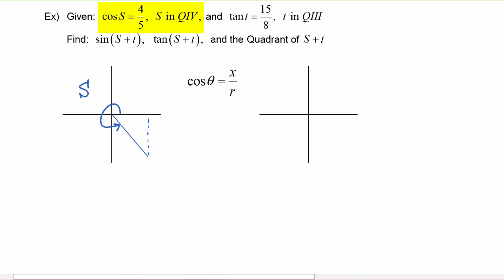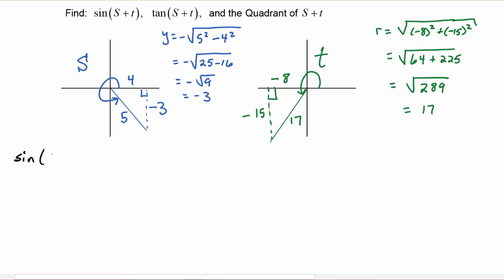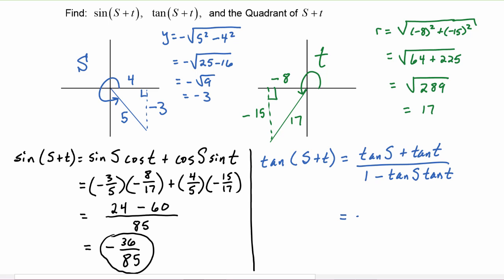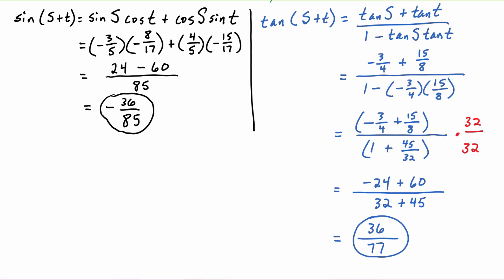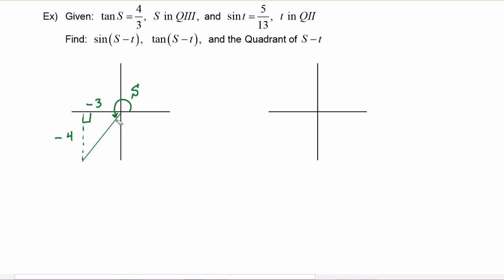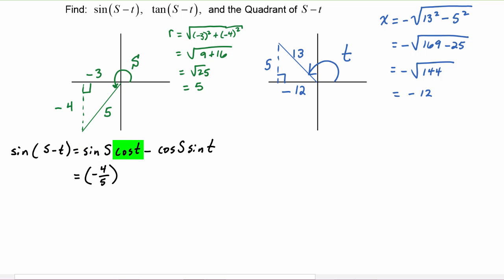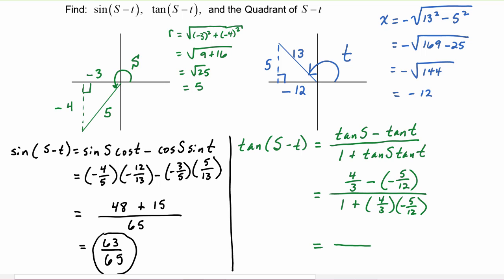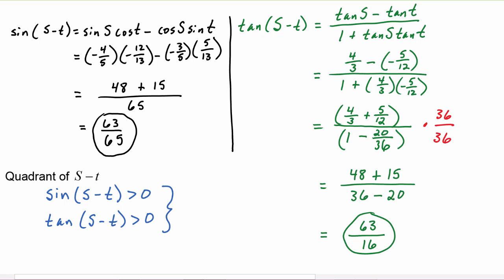Math 142, 5.4 Part 3, Applications of the Sum and Difference Identities for Sine and Tangent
Solve multi-part problems using the the Sum and Difference Identities for Sine and Tangent.